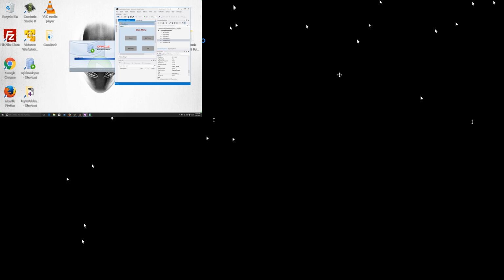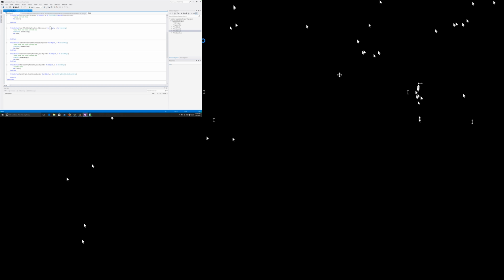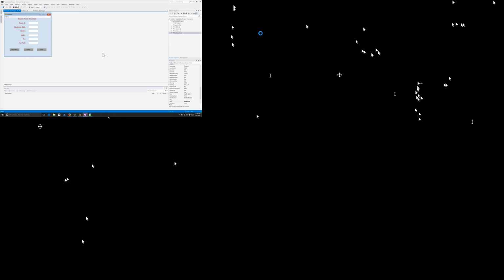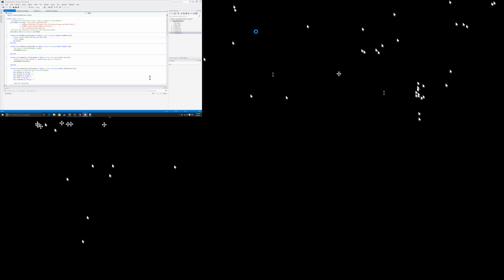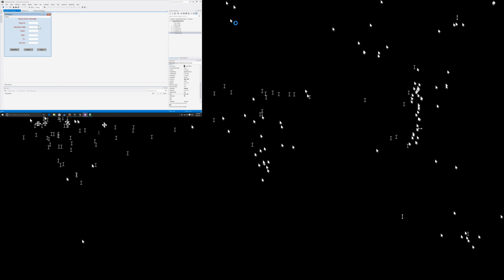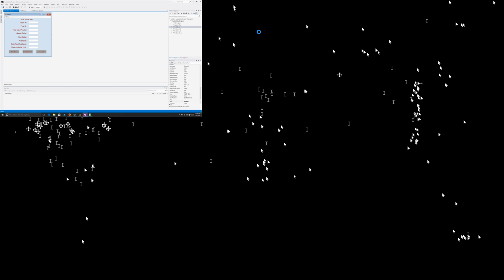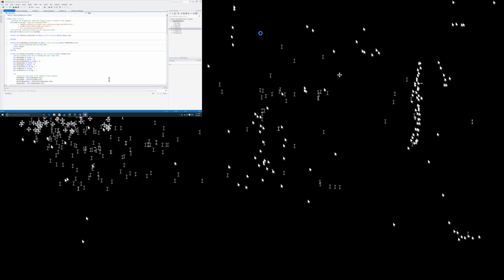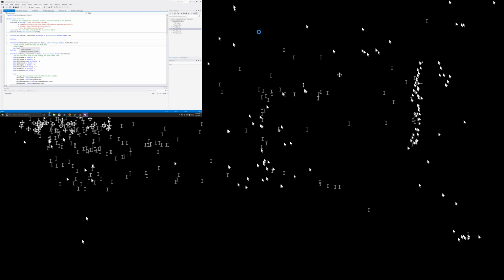Database Management Presentation